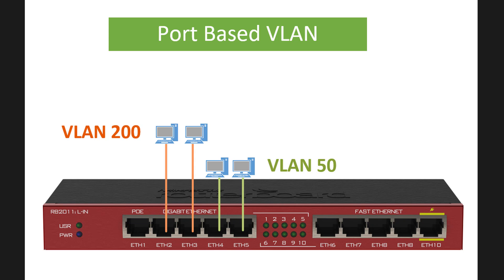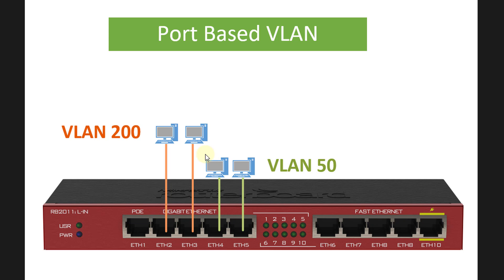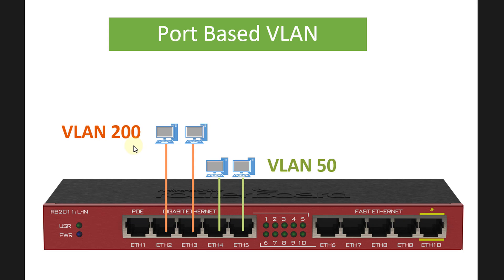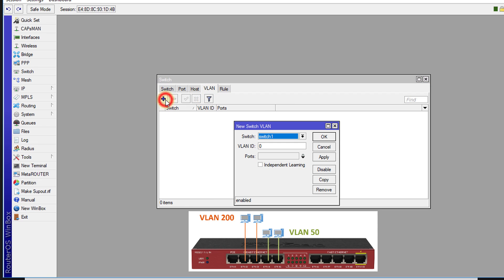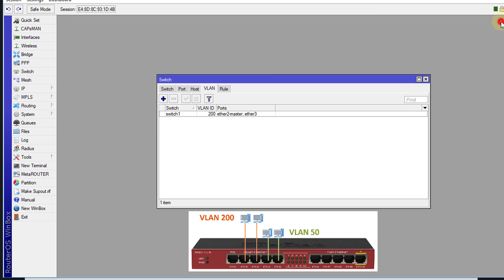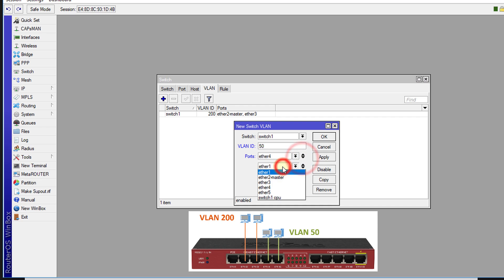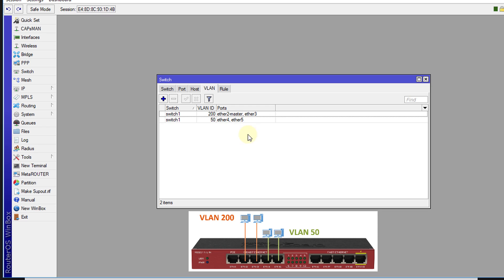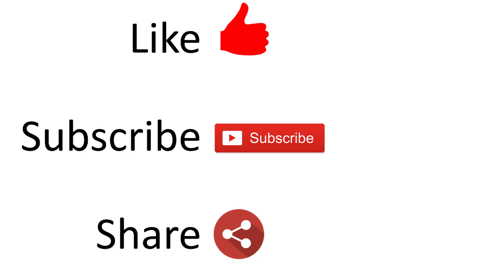MikroTik Tutorial 40 - Port Based VLAN